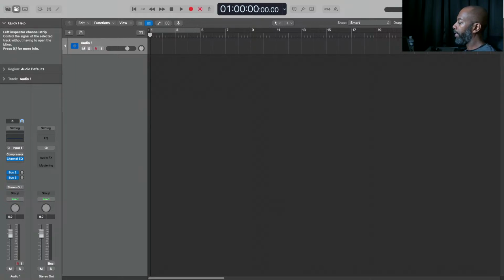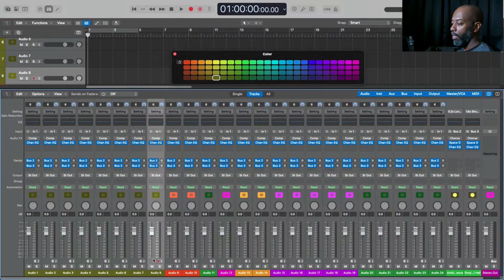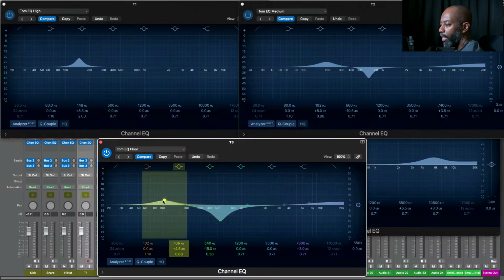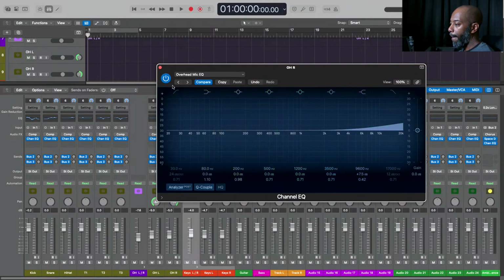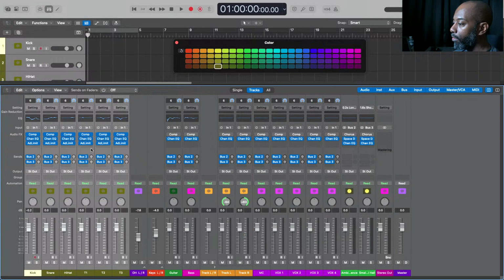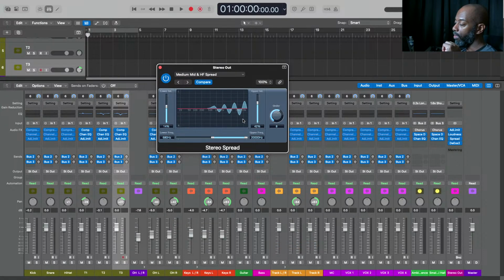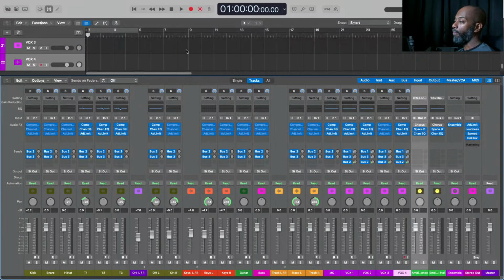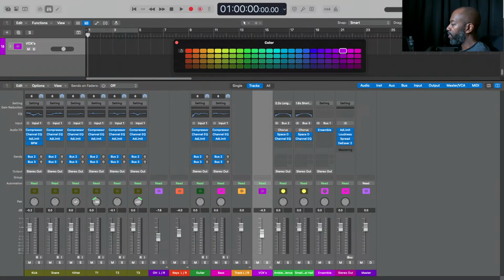House of Worship - Logic Pro - Template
HouseOf Worship ( Audio / Video )

Get Started with your Church Live Stream or just make some minor changes to make a major impact.

Choose the right gear and get the most out of what you have